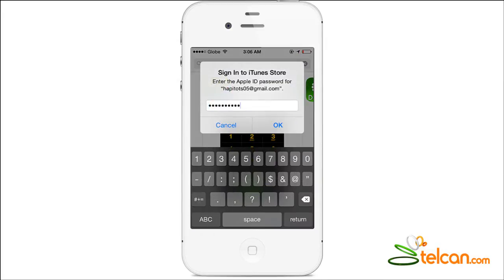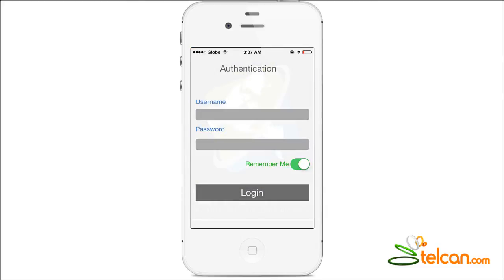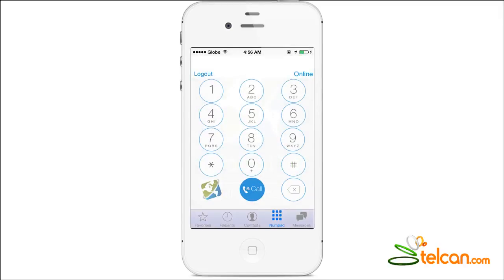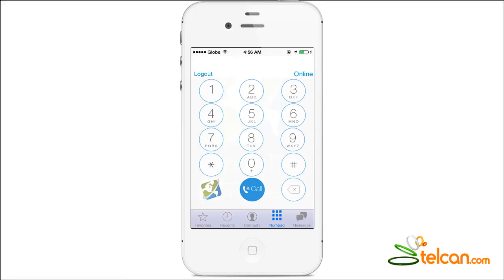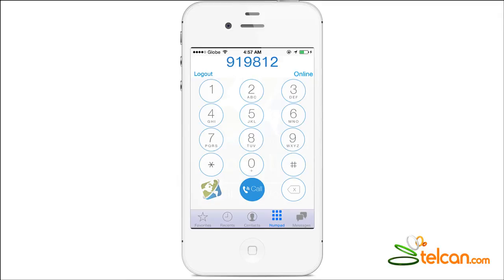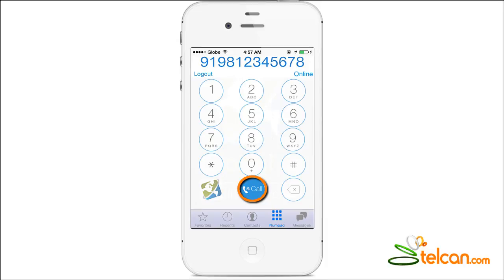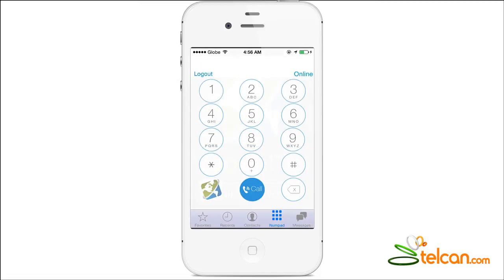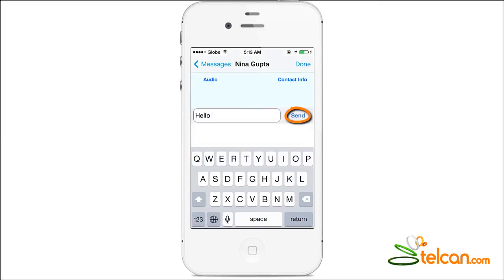Telcan Install and use on iOS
Step of step to install and use iOS app for Telcan service